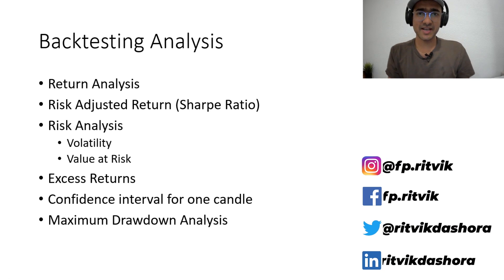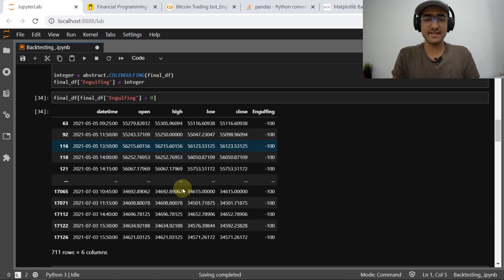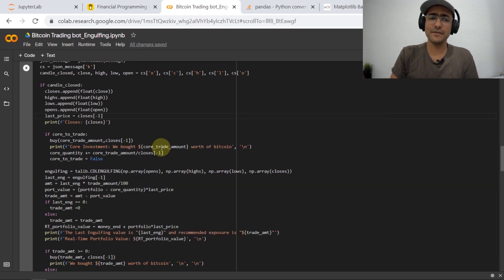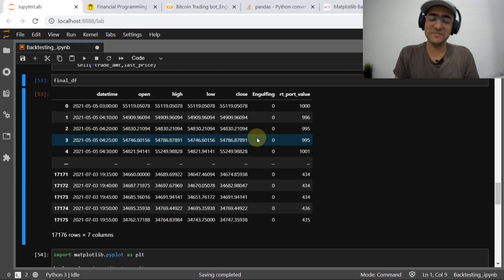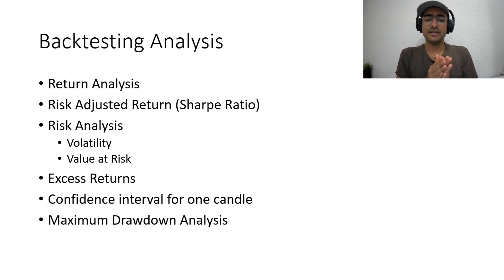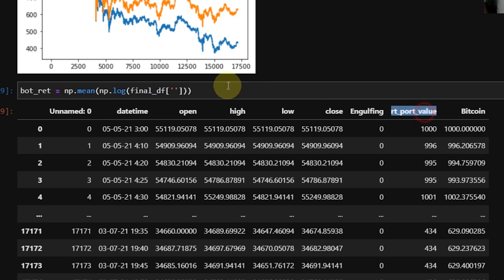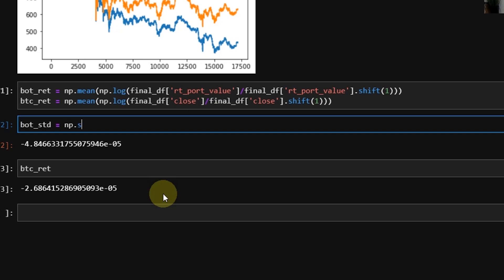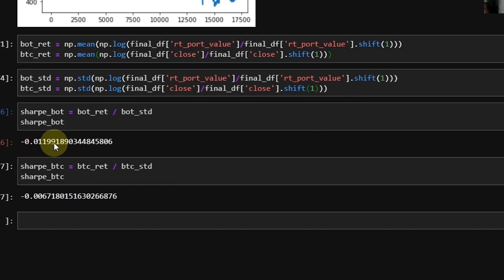How to do Backtesting in Trading *for FREE* with Python 2023 [PART-3]🔴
Backtesting Tutorial: How to do backtesting in Trading using Python for Free in 2023 on our Bitcoin day Trading bot? We did back testing on bitcoin (BTC) using Twelve Data to extract data. Click👇 "Show More" to know how to backtest a trading strategy free:

Summary: Firstly, we talked about bitcoin day trading bot we built and talked about TA-Lib and Twelve Data usage. This will be a playlist (4 Videos) covering everything in backtesting. In this video, we analyzed the final backtest python model results: Return, Risk-Adjusted Return, Sharpe Ratio, Risk Analysis: Volatility and Value at Risk in Python, Excess Returns, Confidence interval for one candle.

Video 4: Drawdown analysis

⌚ TimeStamps:
Intro (0:00)
Brief about last videos (1:08)
Analyzing backtesing in trading (3:35)
Sharpe Ratio Analysis for back testing (4:36)
Excess returns in backtesting (7:01)
Value at Risk on backtested returns (10:47)
Confidence interval analysis on backtesting (15:55)
Drawdown analysis intro on backtested returns (17:54)
Outro (18:51)

𝐒𝐭𝐫𝐚𝐭𝐞𝐠𝐲: Core-Satellite investing. 80% passively managed (Buy and Hold Bitcoin), 20% actively managed (Using bot's prediction to long or short 20%). Technical indicator used: Pattern Recognition using Bullish and Bearish Engulfing. TA-Lib python library is used to do the analysis.

I used Google Colab for this code. It is an amazing platform for beginners.